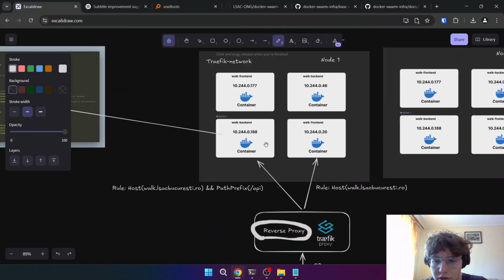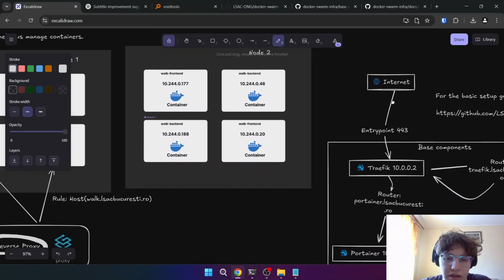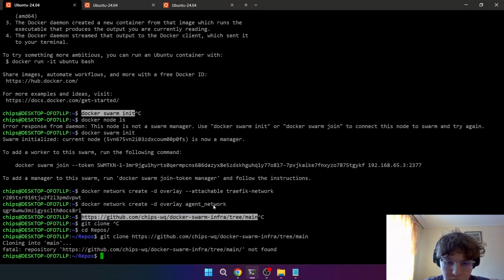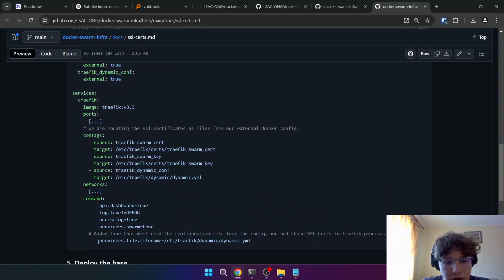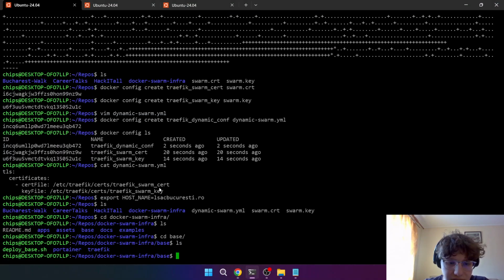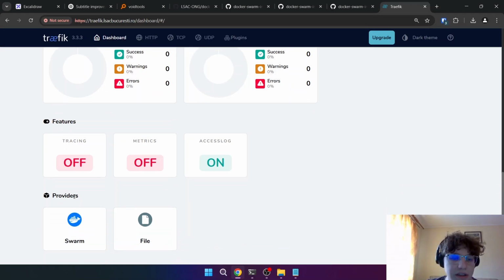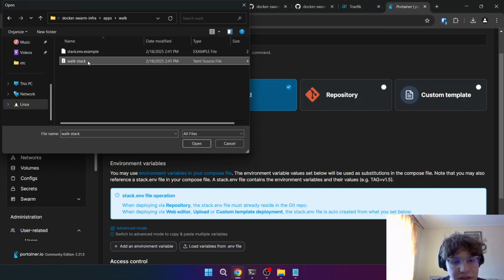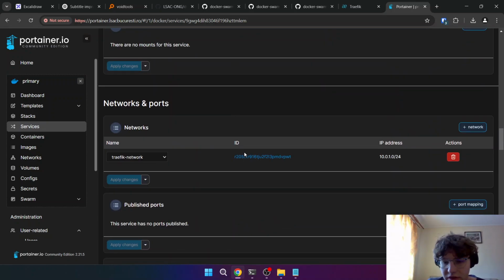Deploying Traefik and Portainer from Scratch